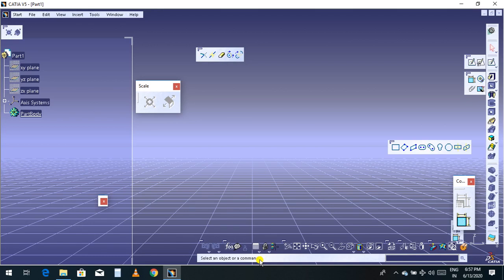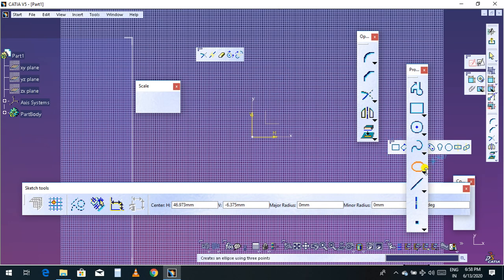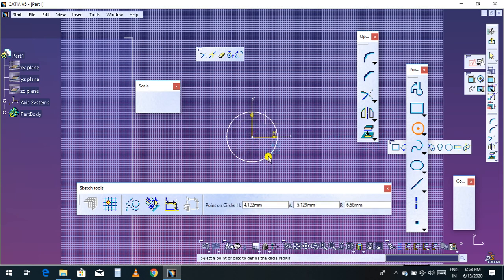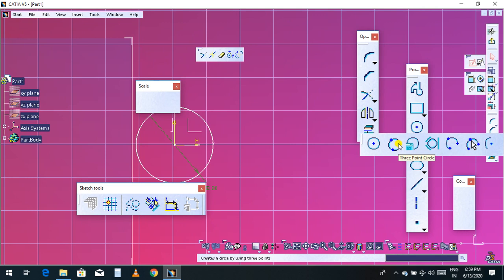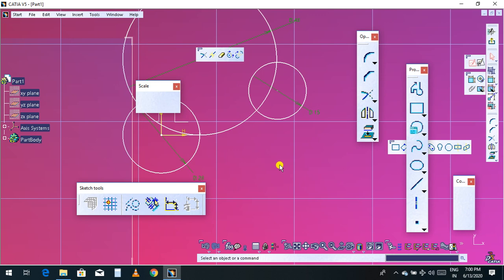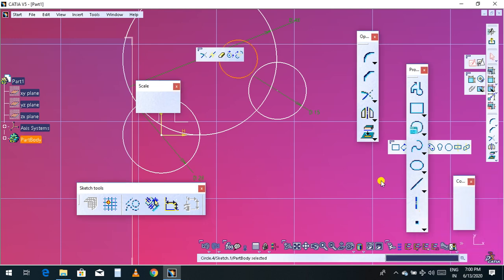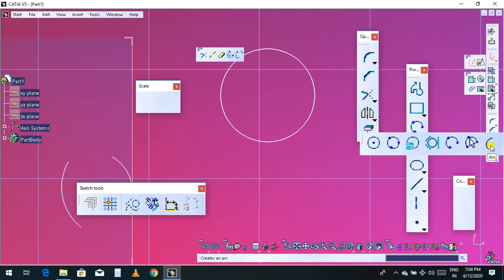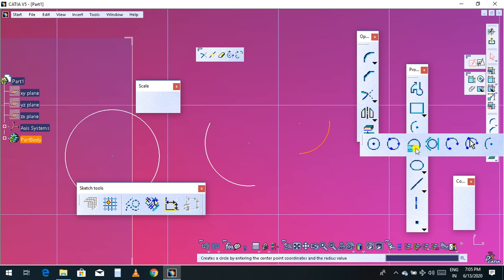#9 - CATIA Beginner Tutorial: Circle Profile Tool